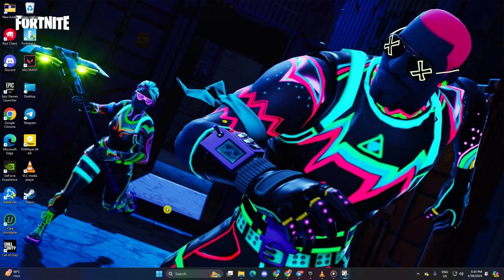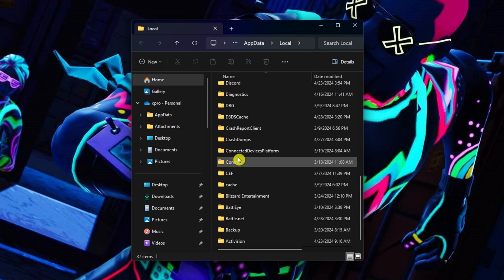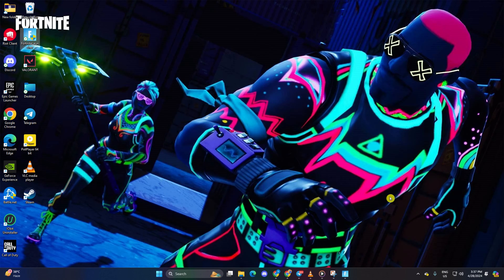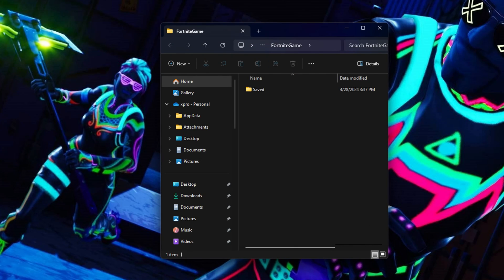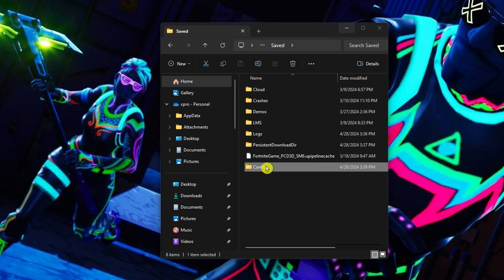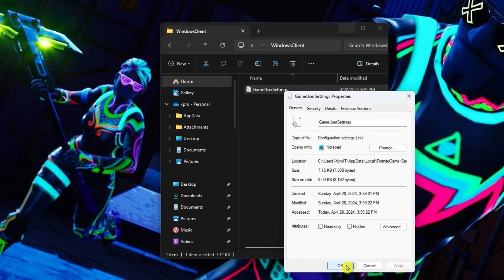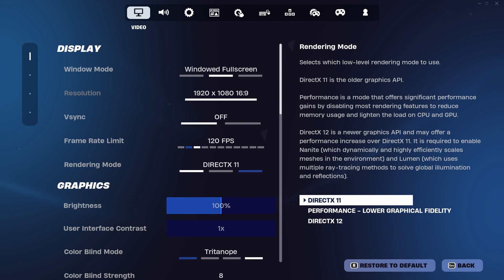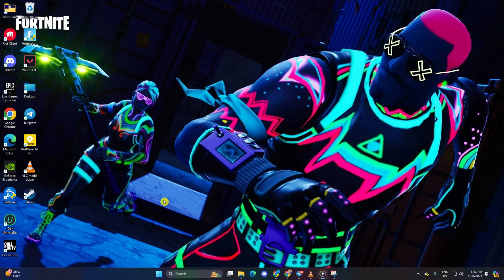How To Fix Fortnite Stuck On DX11,12 & Performance Mode on PC | Fix DX11 Not Working Fortnite on PC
Experiencing issues with Fortnite stuck on DX11, DX12, or performance mode on your PC? Fear not, fellow gamers! In this comprehensive video tutorial, I've got you covered with expert solutions to fix Fortnite stuck on DX11. Plus, if you're encountering troubles with performance mode not working in Fortnite, I've got the fix for that too.

Are you wondering, "Why is my Fortnite stuck on performance mode?" or "How do I solve Fortnite rendering mode not changing issue?" Look no further! This video is tailored to address precisely these concerns and provide you with actionable steps to resolve Fortnite stuck on DX11 or DX12 problems.

Tune in now to learn how to solve performance mode not working in Fortnite on your PC with my detailed, easy-to-follow solutions. I walk you through each step to troubleshoot and fix Fortnite's DirectX 12/11 errors. So, if you're ready to bid farewell to those pesky DX11, DX12, and performance mode glitches, hit play now, and let's get your Fortnite gaming back on track!

00:01- Video intro
00:16- Solution 1: Delete Fortnite Configuration File
00:40- Solution 2: Adjust Config File
01:36- Solution ending